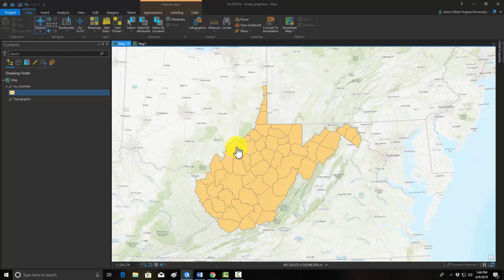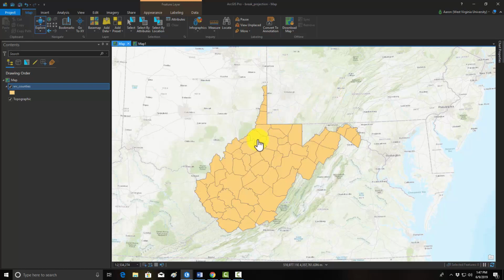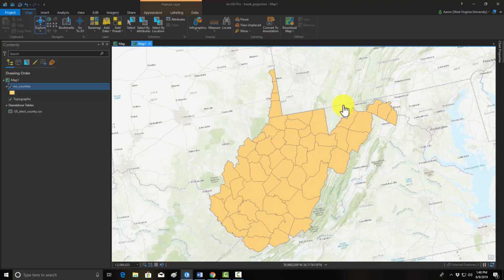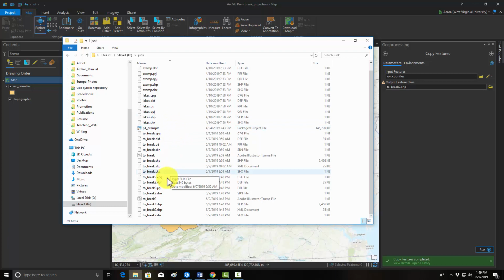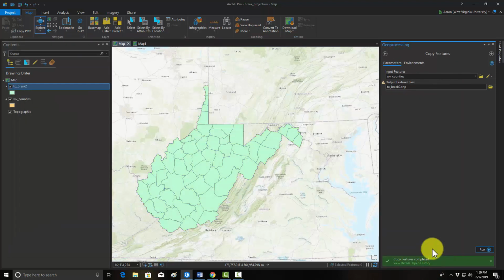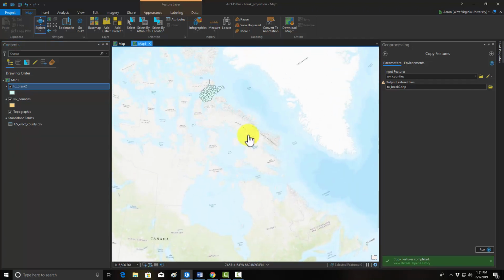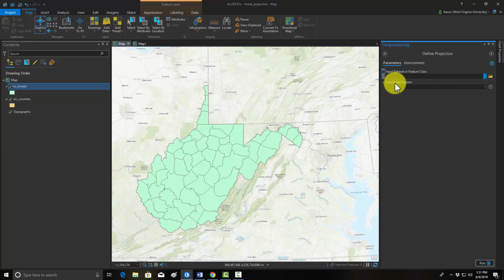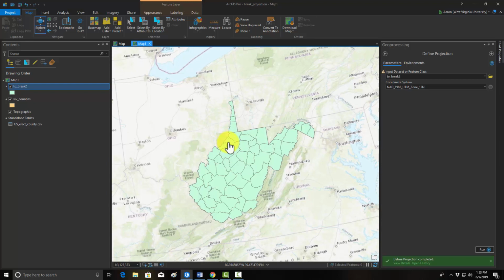How to Break a Map Projection in ArcGIS Pro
This video explains the concept of map projections and projection-on-the-fly in ArcGIS Pro.